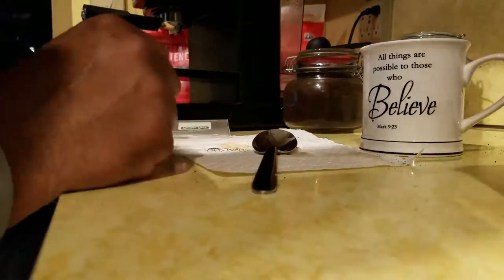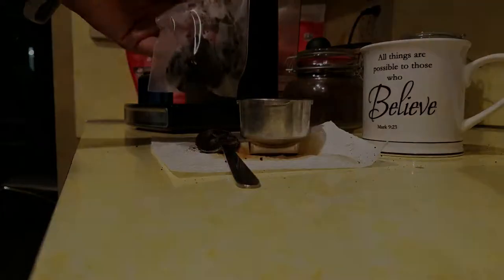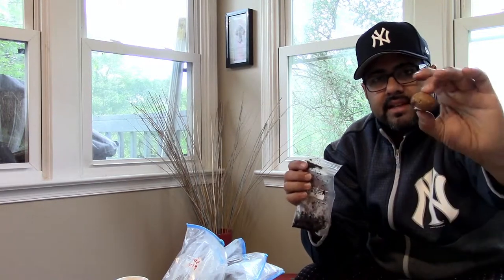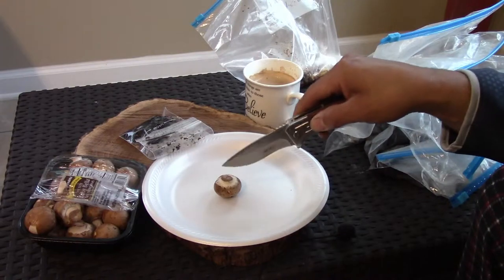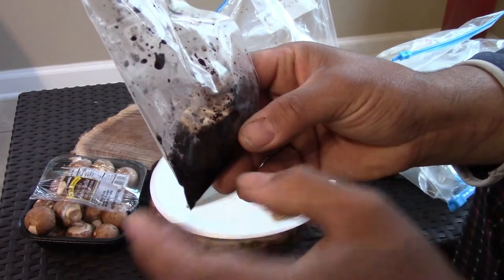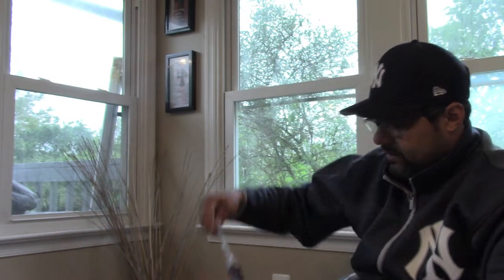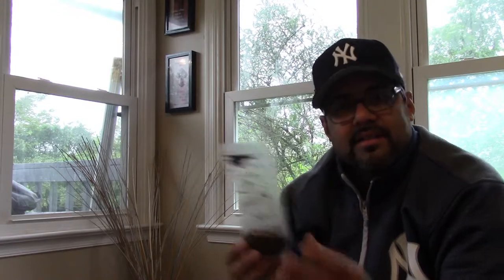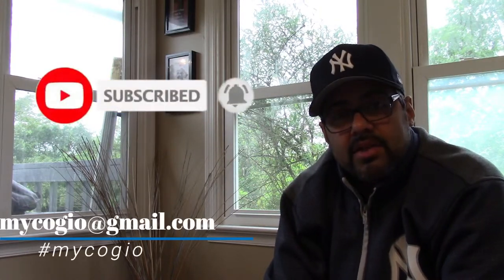How to grow Mushrooms using coffee grounds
Here I show you how to start mushrooms "seeds" with coffee grounds. It is easy and with the proper conditions you would have the perfect seeds of mushroom enough to inoculate any substrate.

mycelium
media
SDA Media
Bags
Asorted mycelium
Hood
Heat Sealer
petri dish